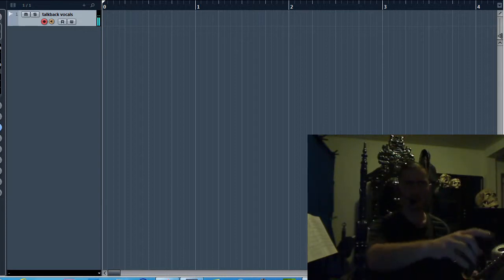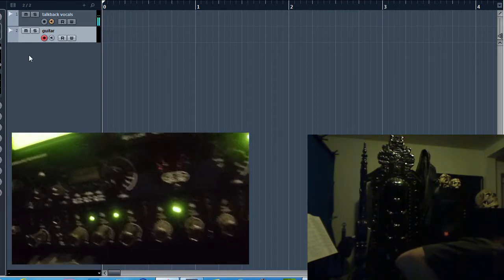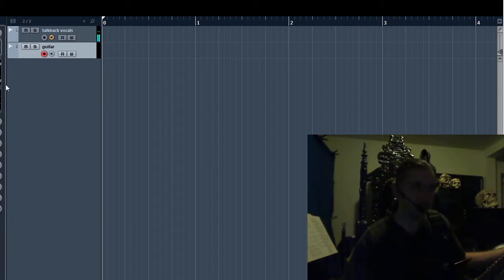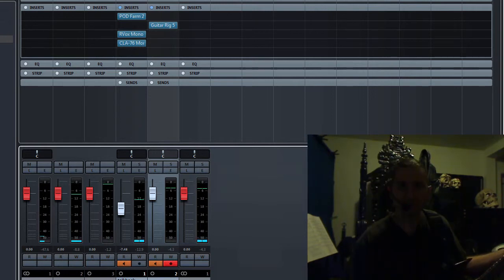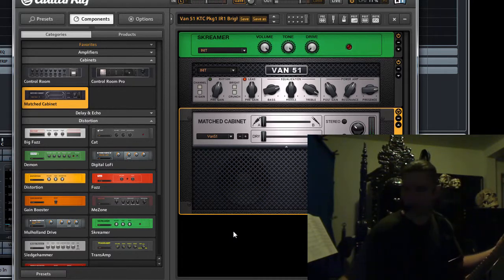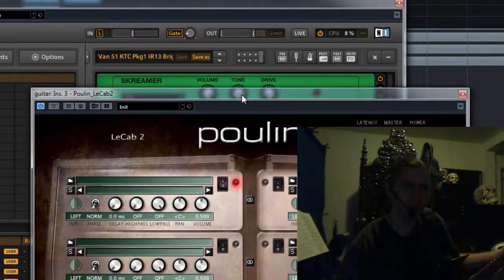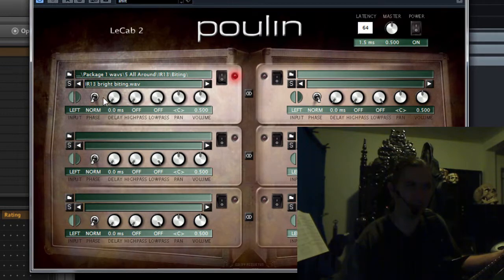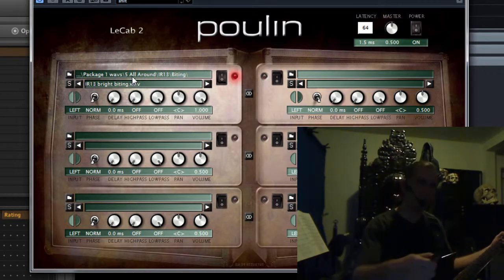Beginners Guide To Recording Metal Guitars (With Amp And Cab Sims)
This video will show you step by step how to record metal guitars with virtual amplifiers and cabinet Impulse responses